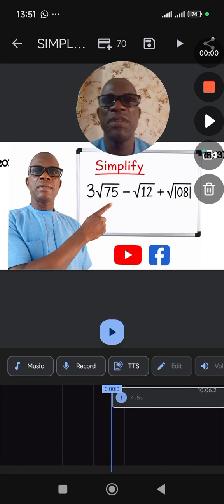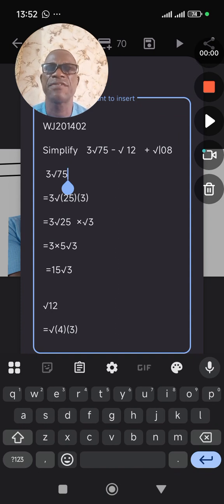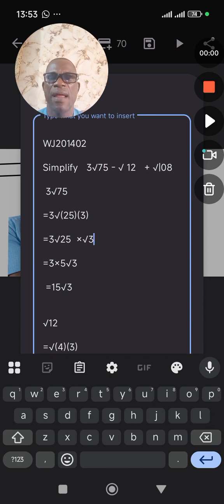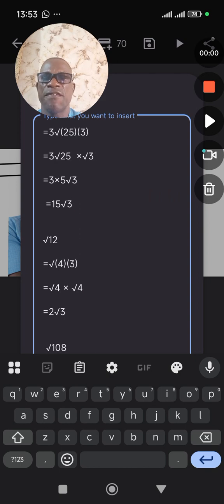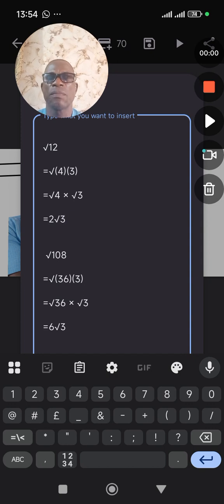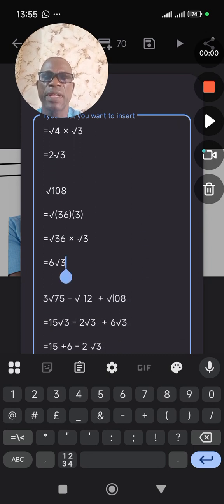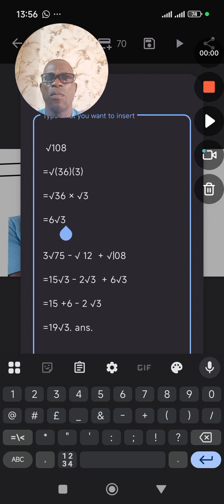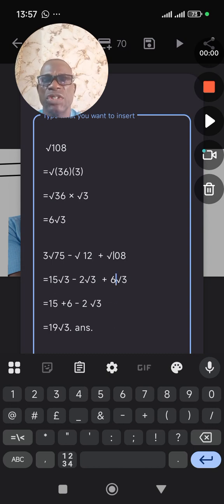16 May 2026